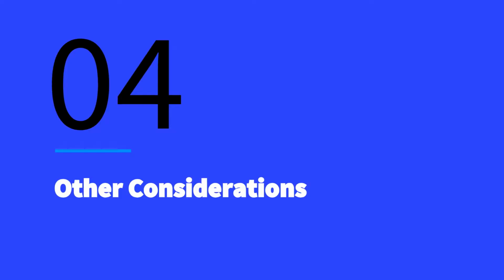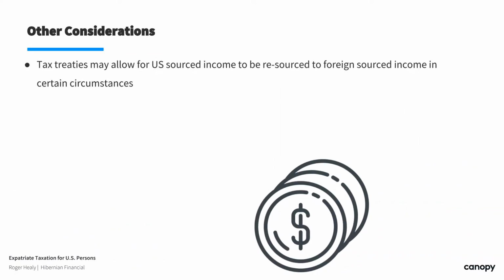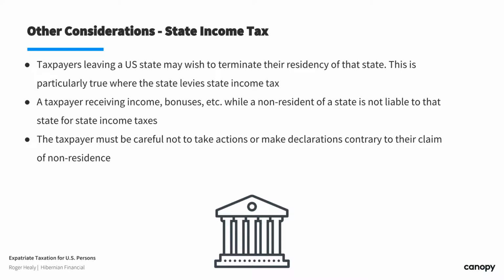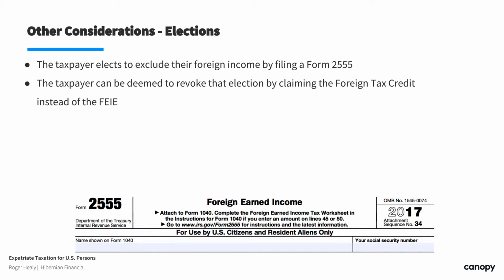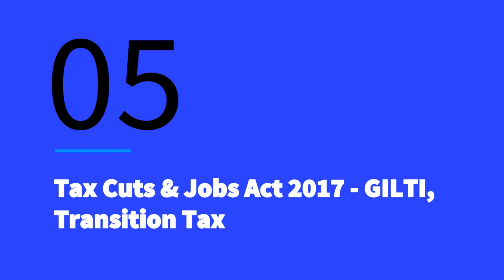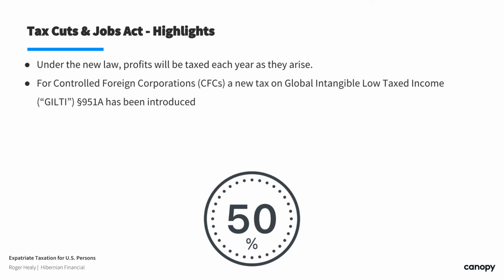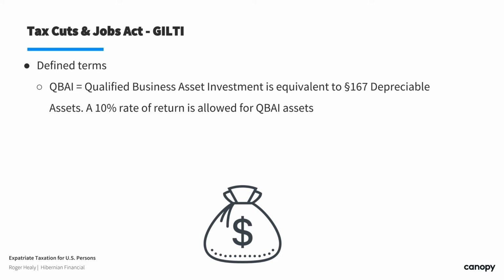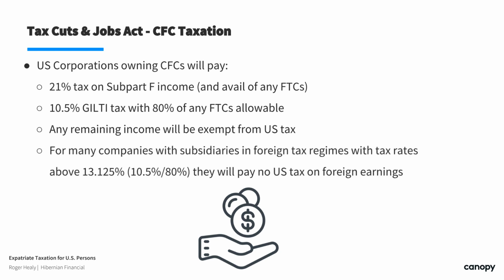U.S. Expatriate Taxation (3/4)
U.S. Expatriate Taxation by Roger Healy, MBA, CFP, CTFA, ACIS, EA

Individual taxpayers who do not live in the US are given many significant benefits. Amongst these valuable benefits is the ability to exclude certain earned income from US taxation, credits for taxes paid to foreign governments, and longer time to file taxes. However, owning assets and investments outside the US carries additional reporting requirements. There are significant penalties associated with failing to properly comply with the requirements.

This course will introduce the special exclusions, credits and filing requirements applicable to individual taxpayers living outside the US.  The course will also highlight the provisions of the 2017 Tax Cuts and Jobs Act which apply uniquely to individual non-resident taxpayers.